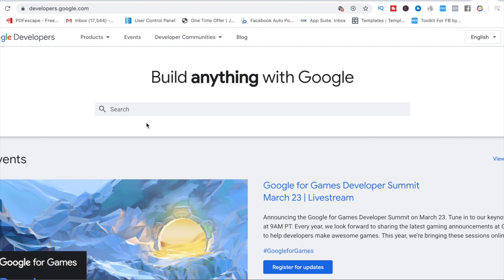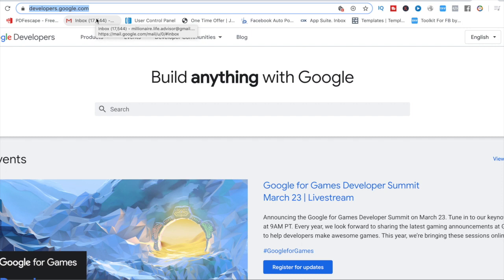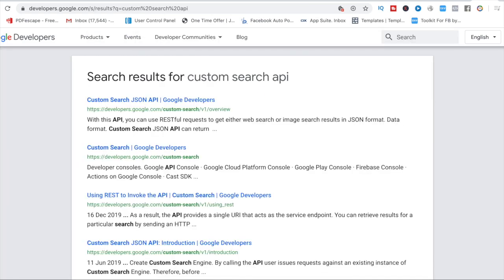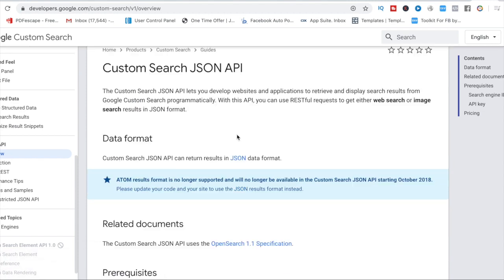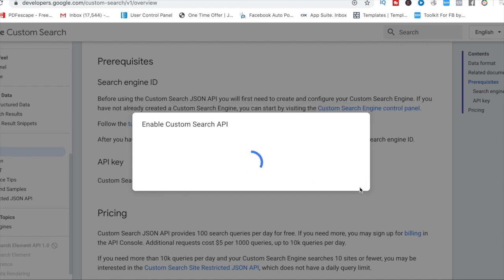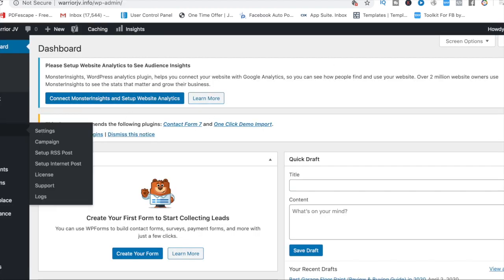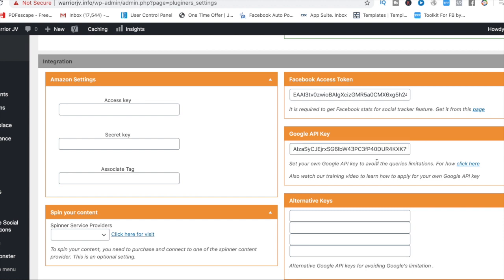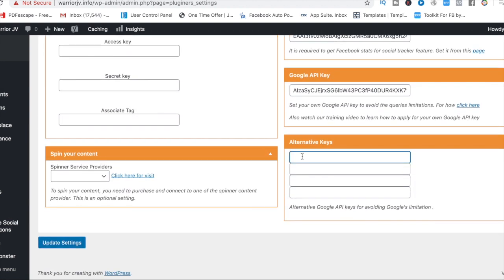How To Get Google Custom Search JSON API Key Location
How To Get Google Custom Search JSON API